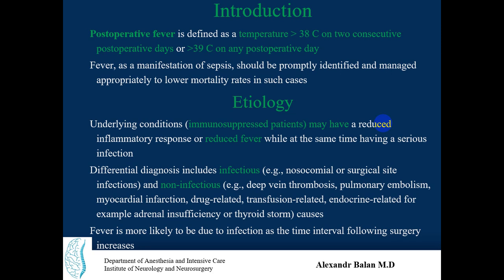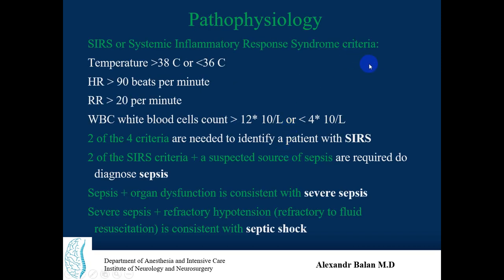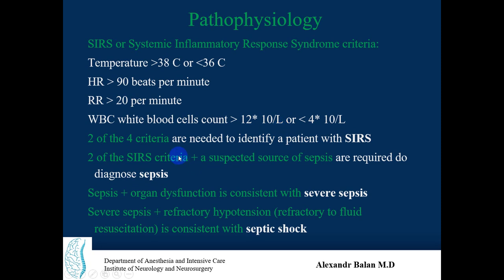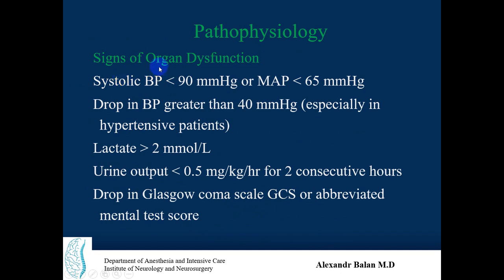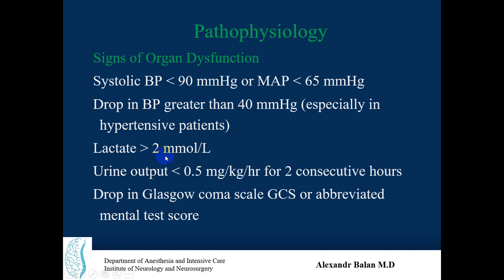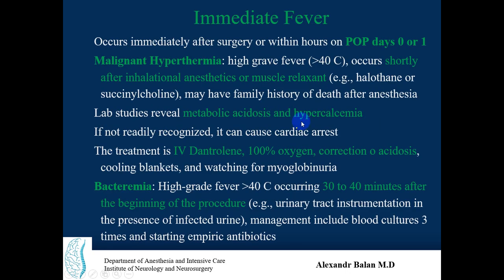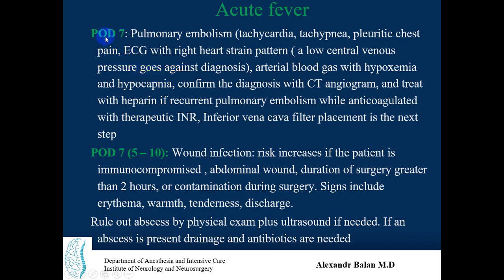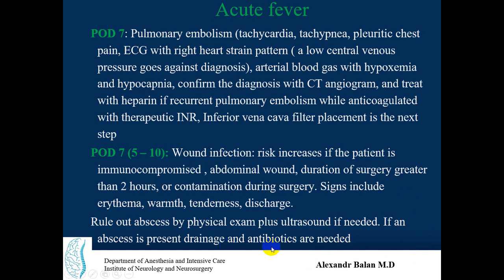Postoperative Fever (Part I)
Objectives
Introduction
Epidemiology
Pathophysiology
Classification

3.Click like